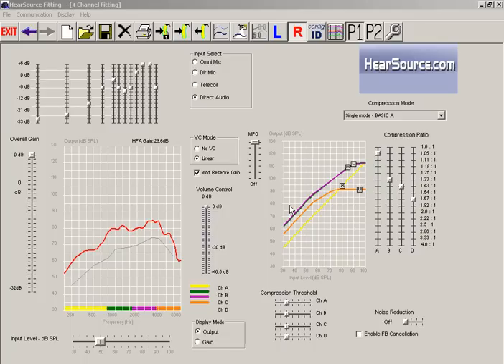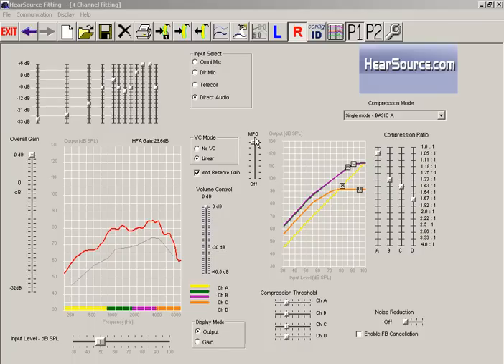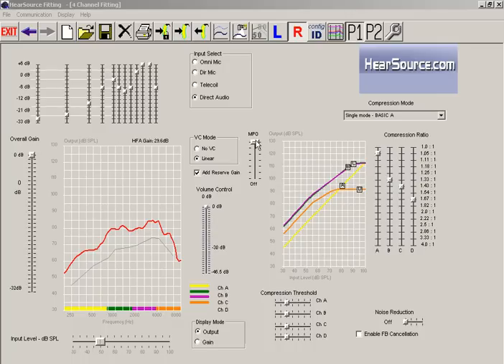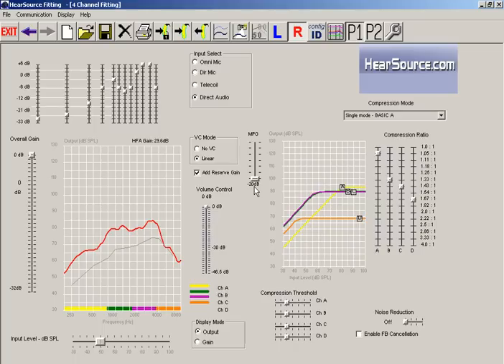MPO - HearSource Hearing Aid Software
HearSource.com is a leading online hearing aid provider. People who purchase hearing aids from HearSource enjoy the opportunity to program their own hearing aids themselves.  In this video tutorial a HearSource tech talks about the hearing aid programming software and the fitting screens MPO settings.